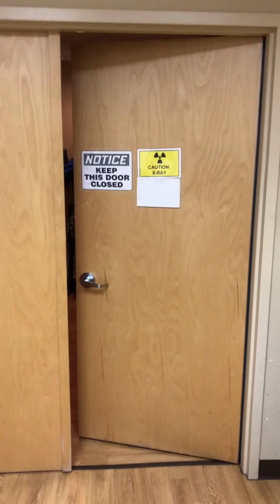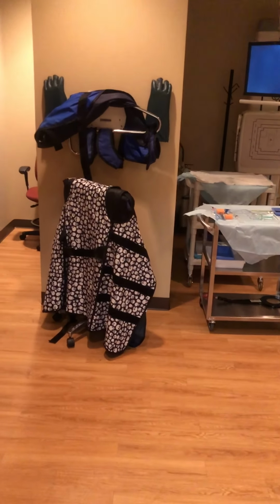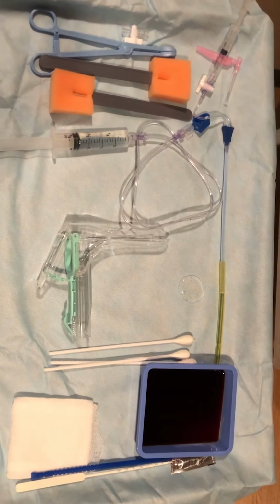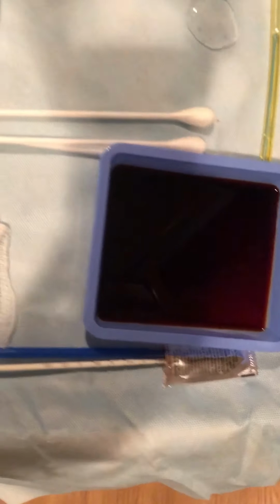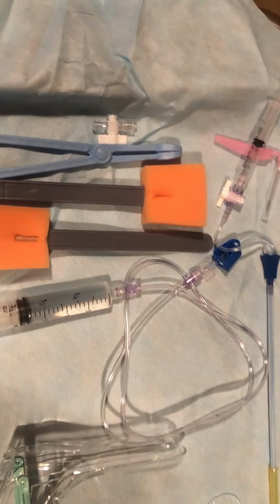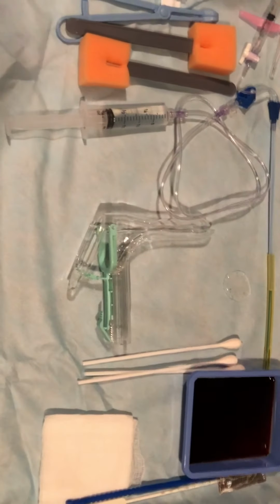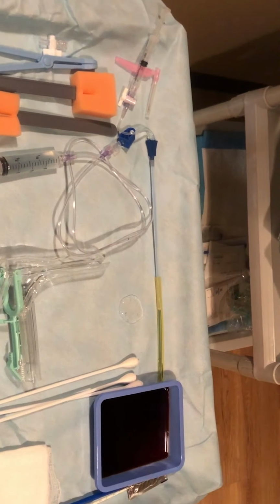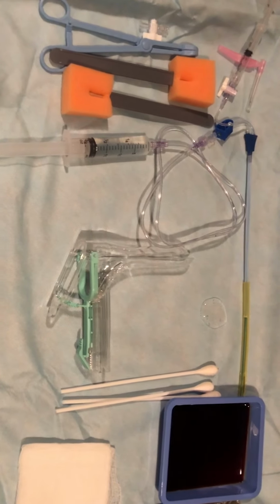What to Expect During a Hysterosalpingogram (HSG)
Genesis Fertility's Dr. Kulak explains what to expect during a hysterosalpingogram (HSG).